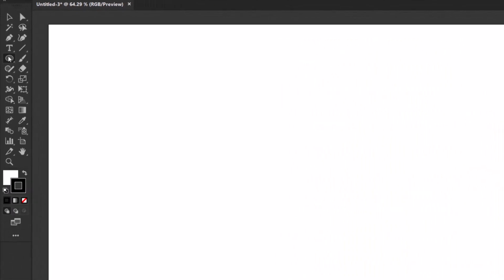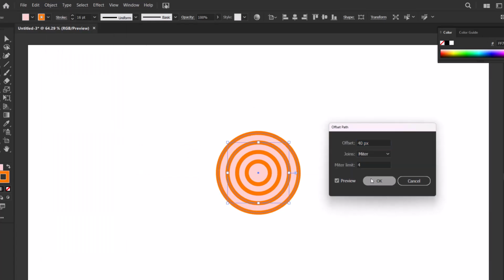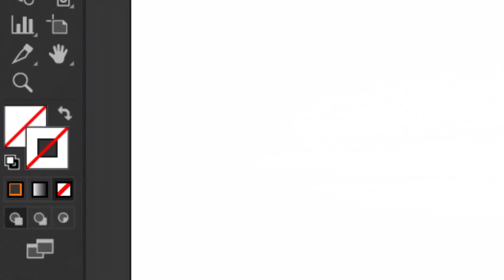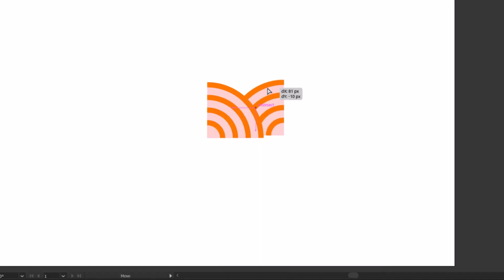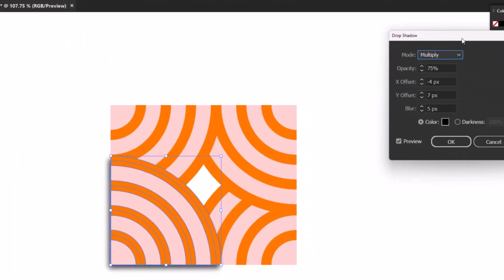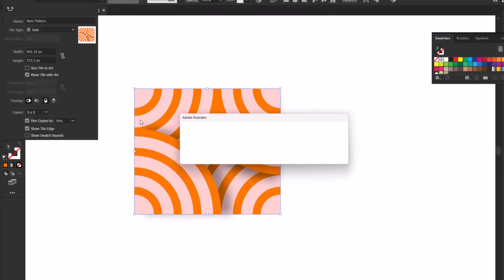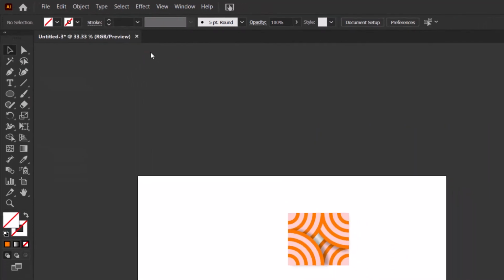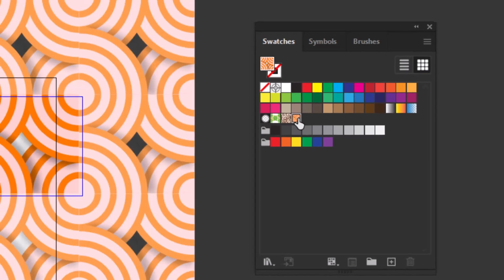Create a Seamless Geometric pattern in Adobe illustrator tutorial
👍Learn Graphic design from scratch to advance: The best course which helped me:

Tags: How to create a seamless geometric pattern in adobe illustrator,
adobe illustrator tutorial, patterns in illustrator, make pattern in illustrator, create any pattern in illustration, seamless geometric pattern, pattern in adobe illustrator,